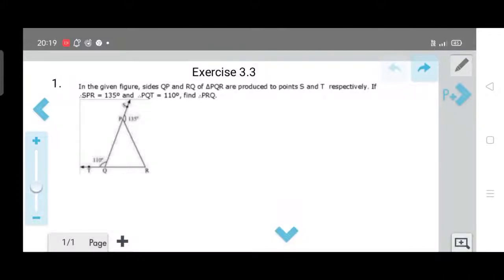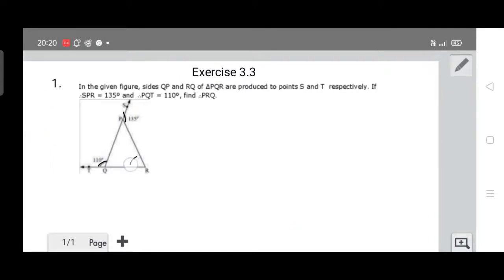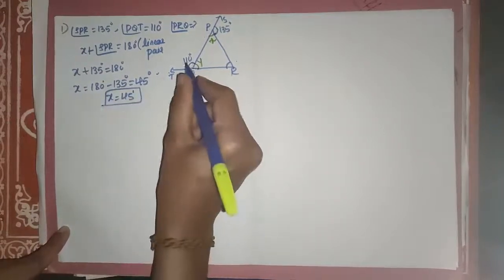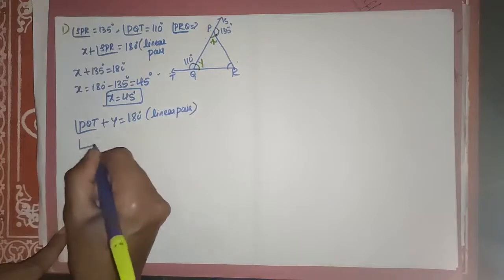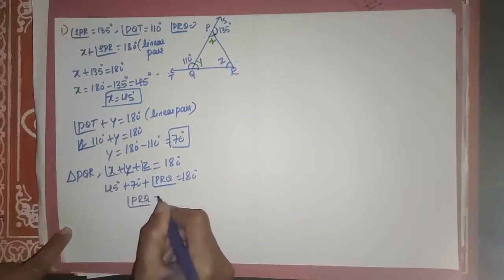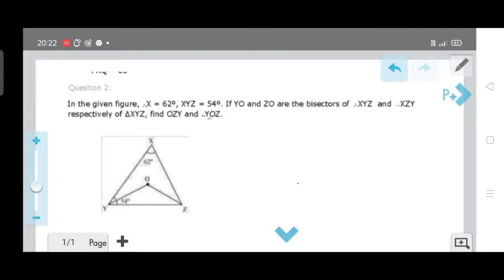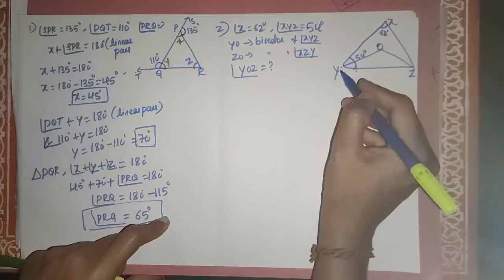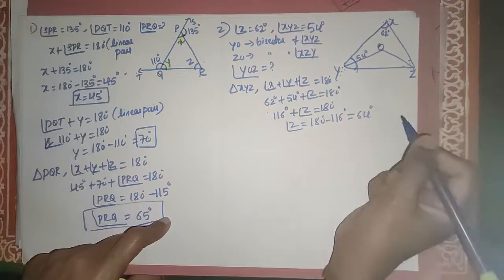NCERT 9th Mathematics Lines and angles-Exercise 3.3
Here I have explained all problems of last exercise of Lines and angles